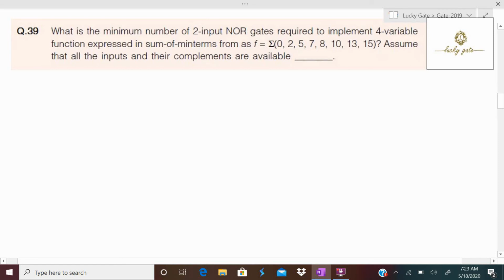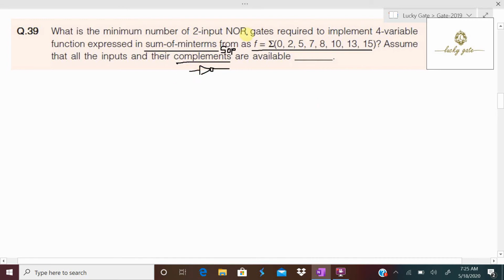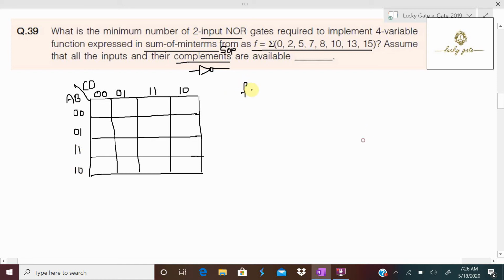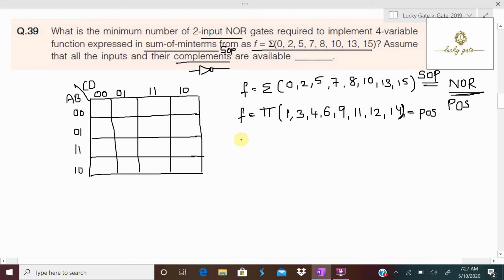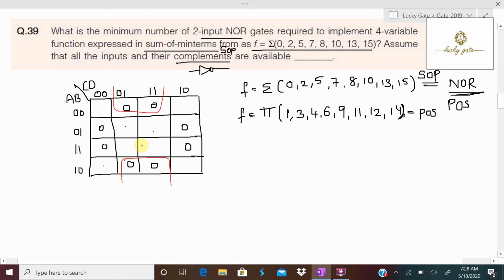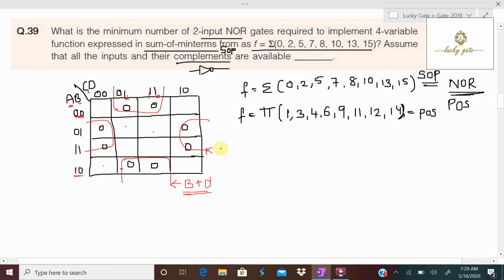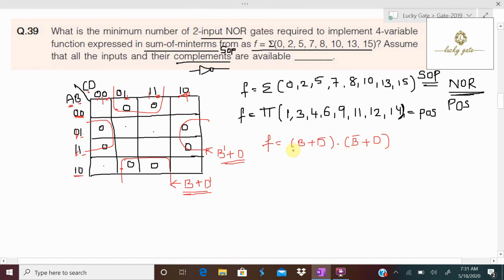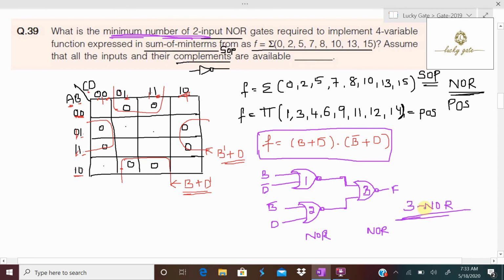3. GATE 2019 Digital Question and it's detailed solution...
Detailed Solution's of GATE standard Questions...